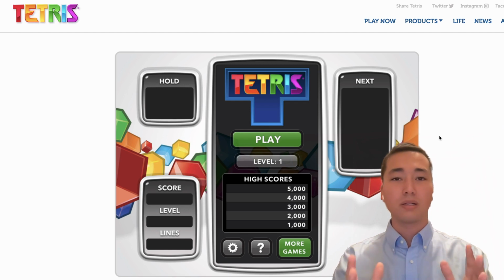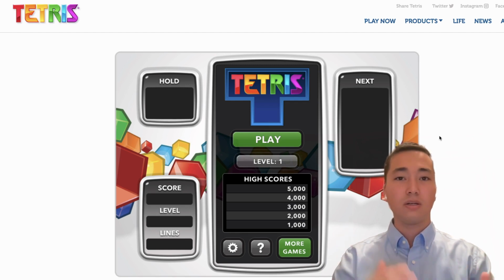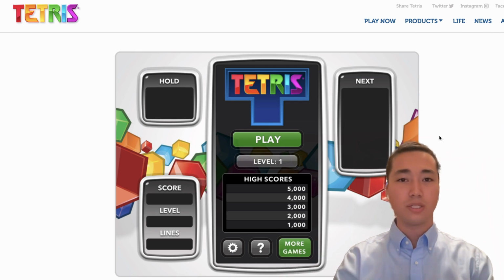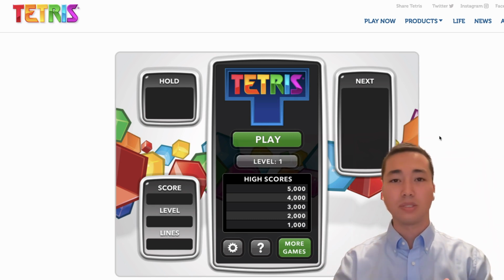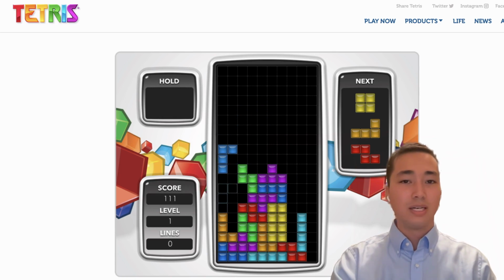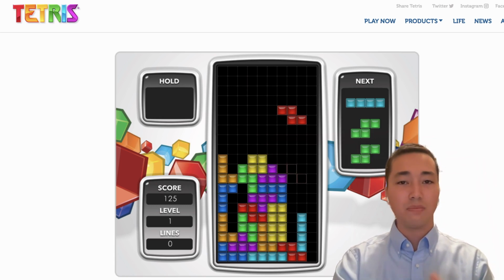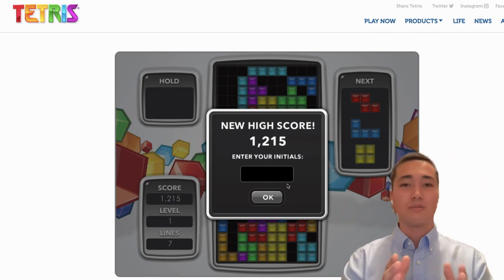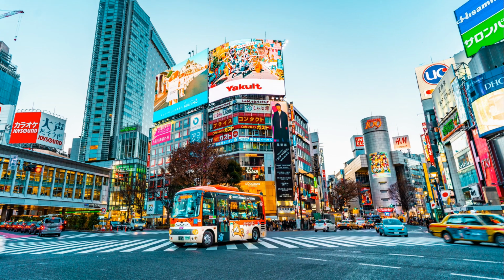Master the Product Backlog: A Tetris Guide to Prioritization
In this video, I'll show you how the product backlog can be very similar to a game of Tetris. I'll explain how to use the Tetris method to prioritize your backlog and deliver the most important features first.

By the end of this video, you'll have a better understanding of how to use the product backlog to manage your product development process. You'll also be able to use the Tetris method to prioritize your backlog and deliver the most important features first.

So if you're a product manager who's looking to improve your backlog management skills, then this video is for you.